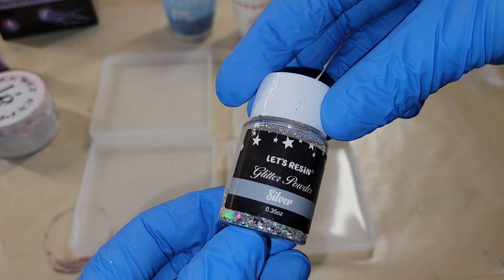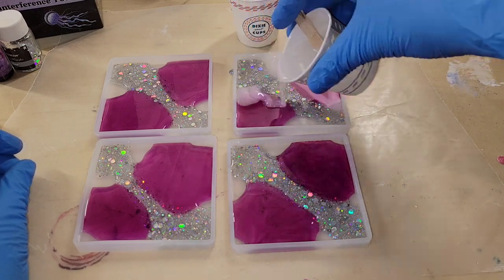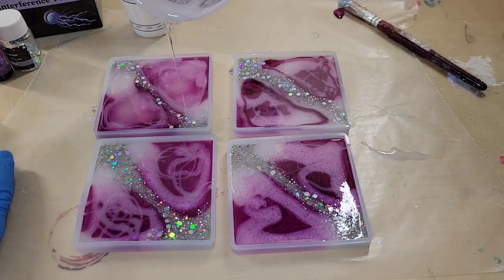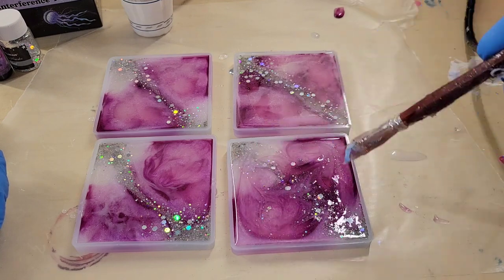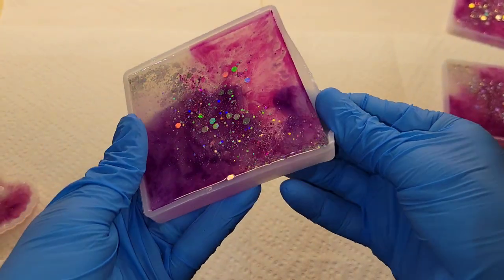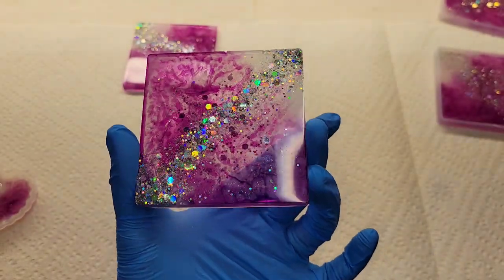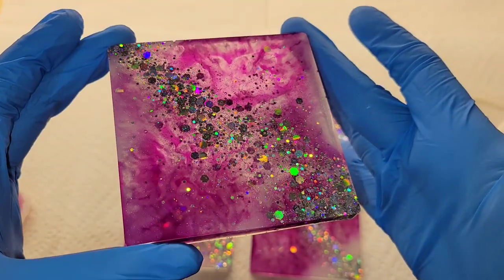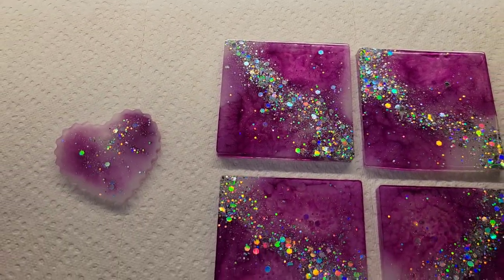Milky way Resin coasters | Gorgeous results & an easy technique | Unintentional ASMR Relaxing Voice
Links to the glitters, pigments and molds I used in today's video from @LET'S RESIN

Holographic chunky glitter set

Interference mica powder -

Square Coaster mold set-

Today I used angel white epoxy paste by Le'Rez Expressions.

3M half face respirator I use. You must purchase 3M organic vapor filter cartridges separately.

3M organic vapor filters/cartridges I use on my respirator

Ksresin- NAPTIME

GenCrafts- NAPTIME10

WynnModernArt- WynnWithNaptime20

LET'S RESIN- glitter and pigments- 10naptime

LET'S RESIN silicone molds- naptimemold